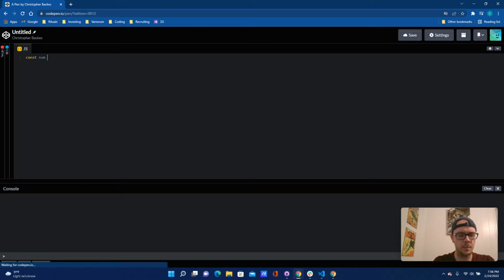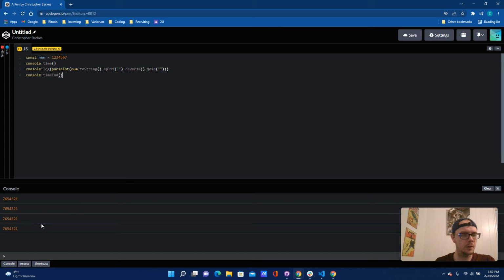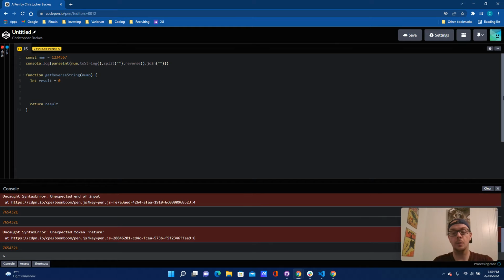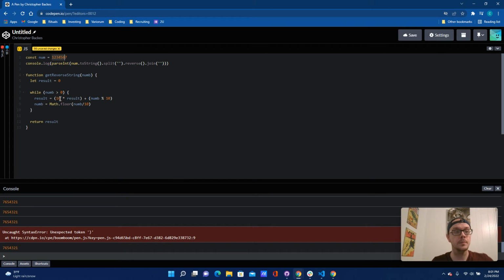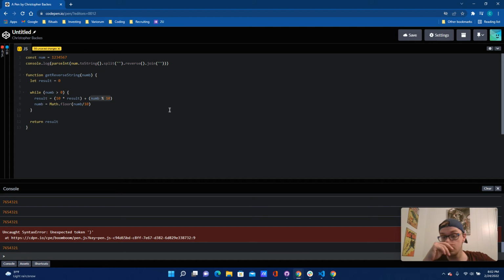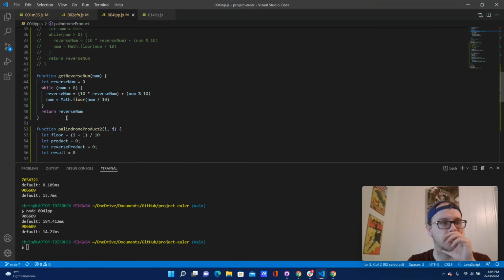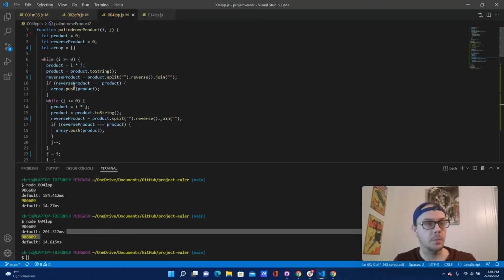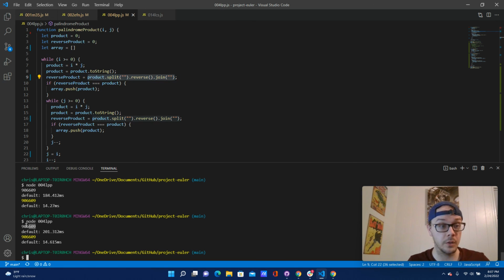Reversing a Number in JavaScript (Speed up your Project Euler 4!)